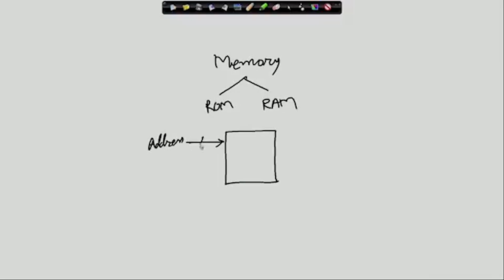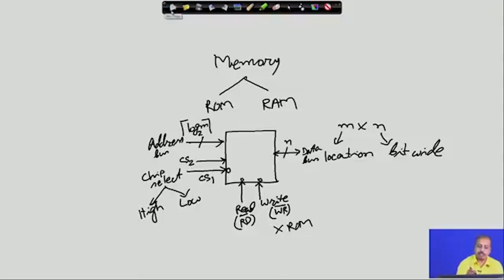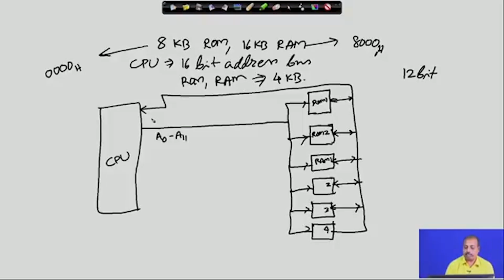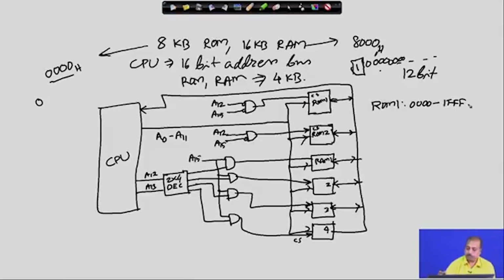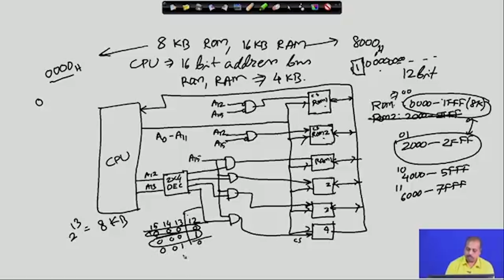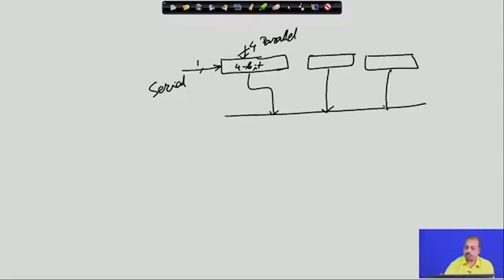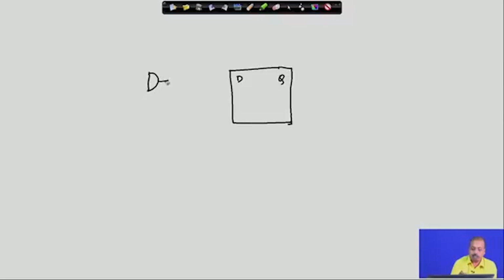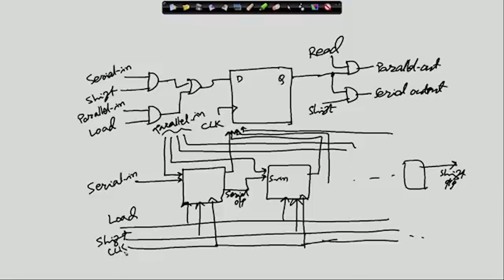Basic Computer Organization1